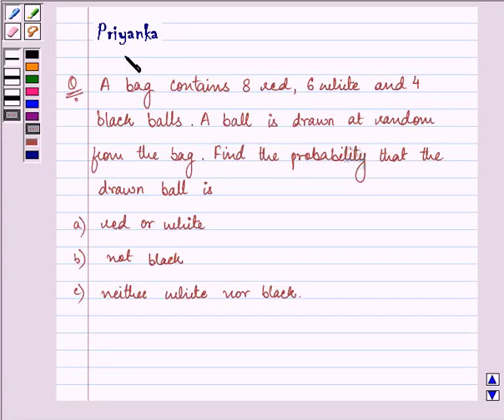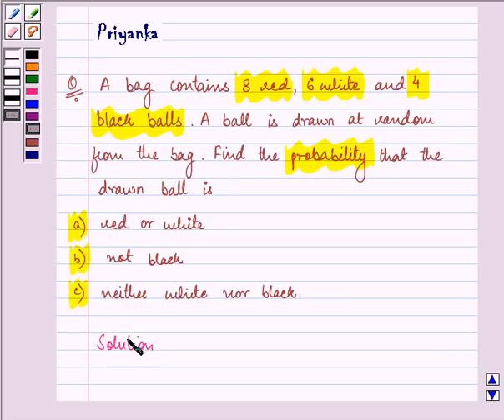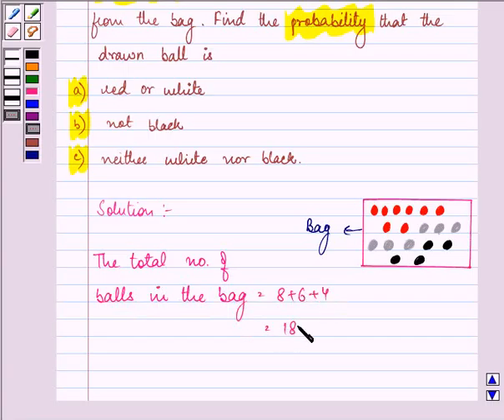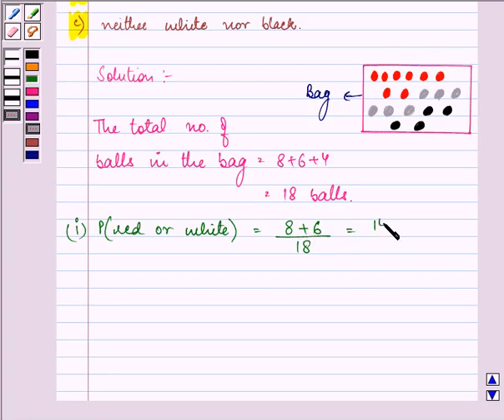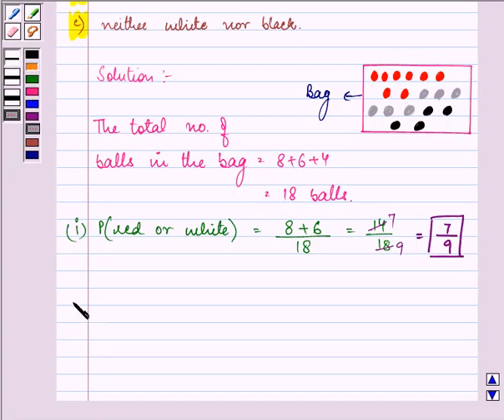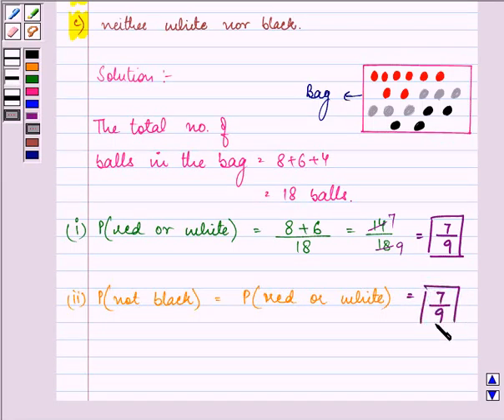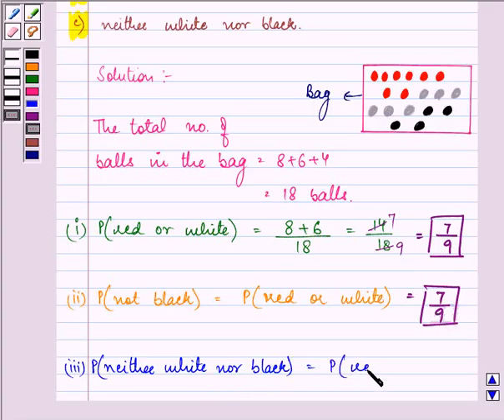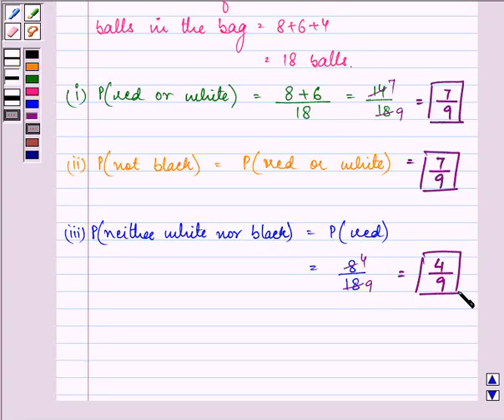Maths X CBSE OD B 2005 1 20